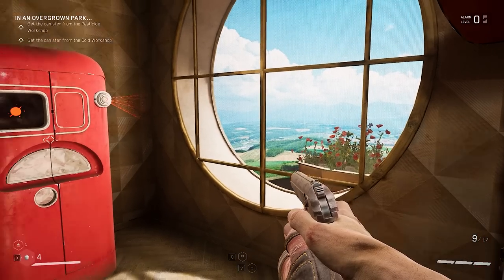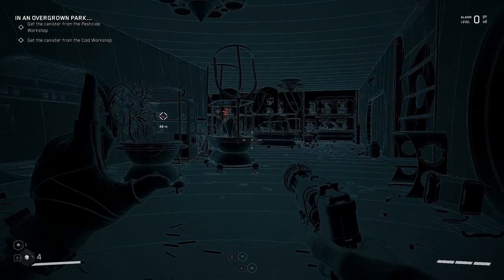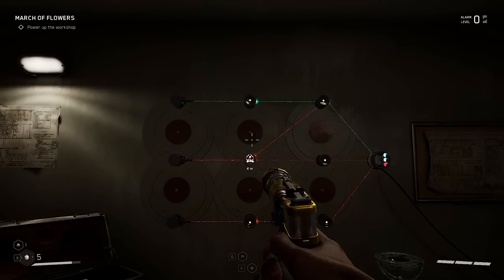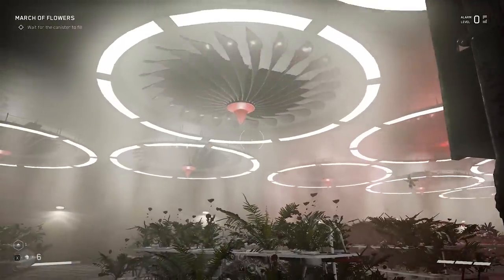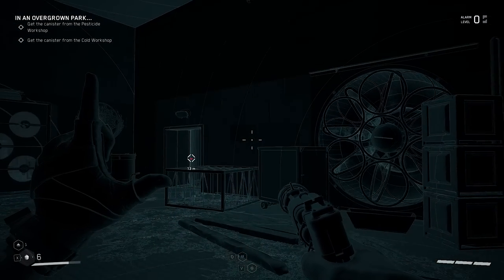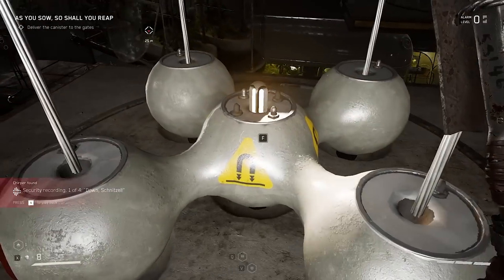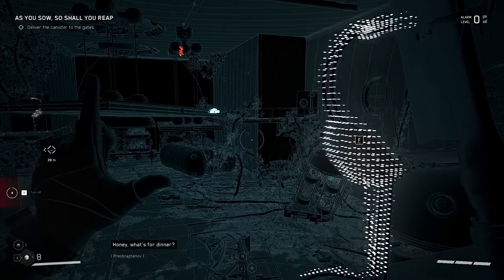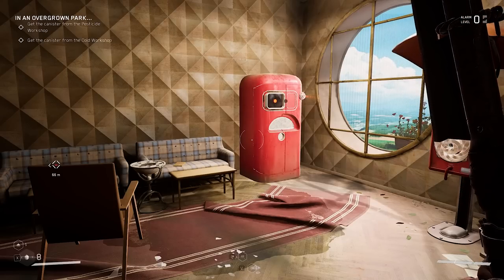Atomic Heart | Pesticide Factory